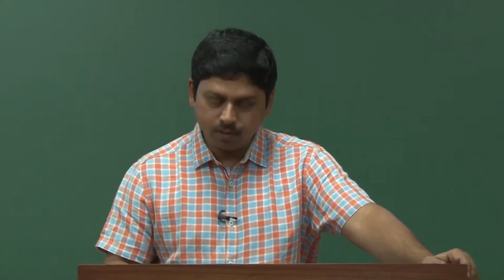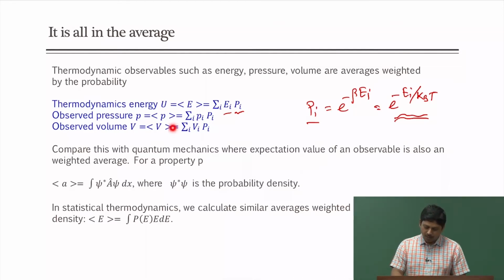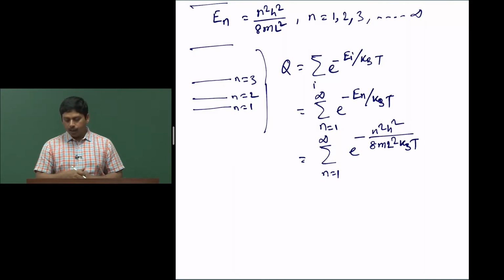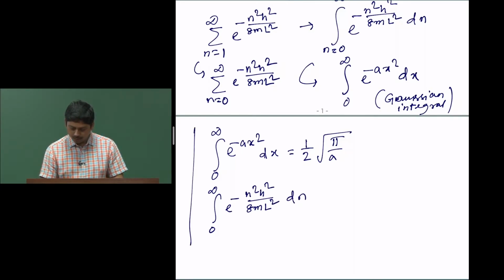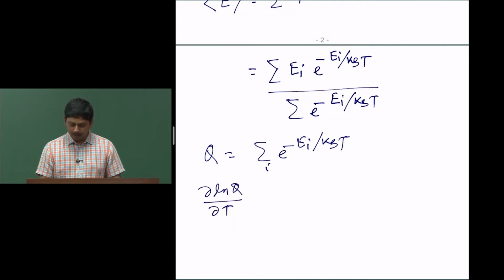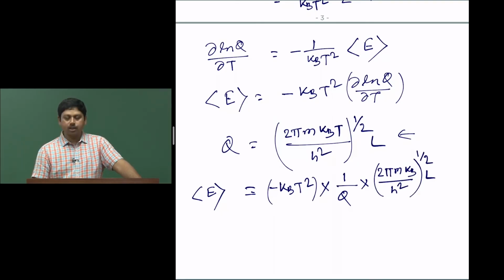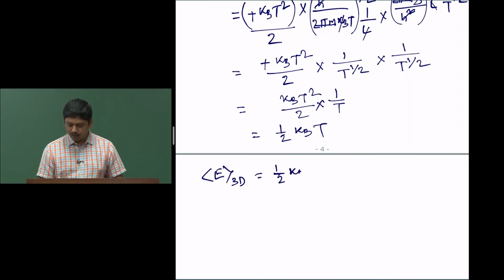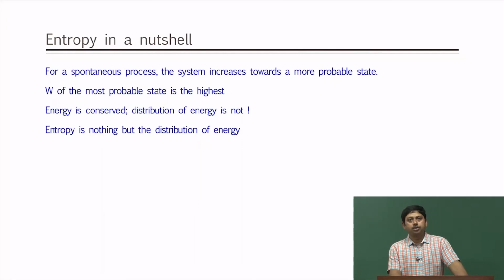Thermodynamic Observables: It is all in the Average